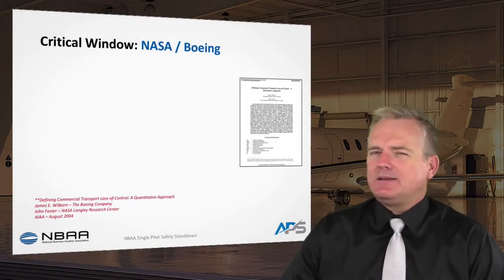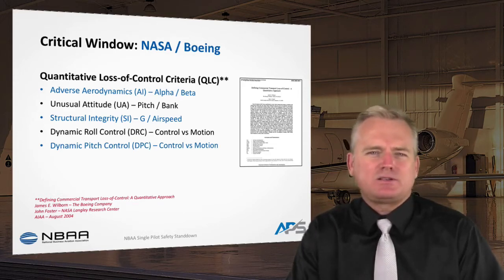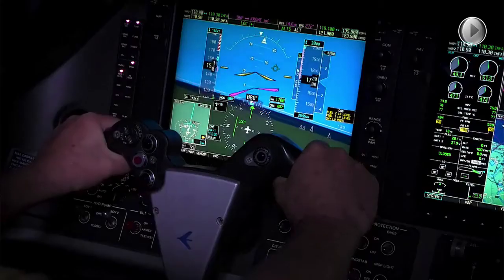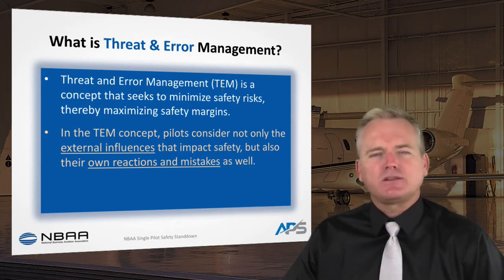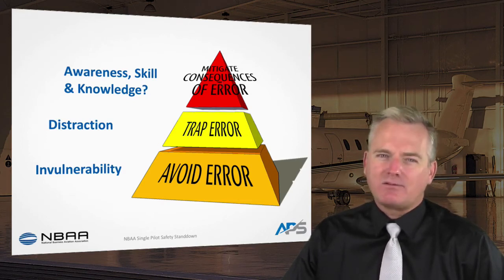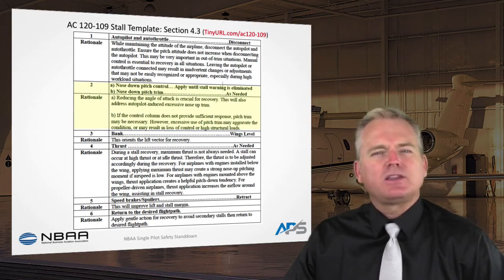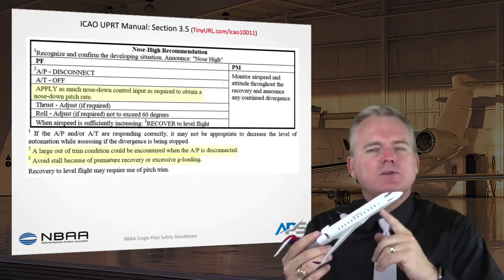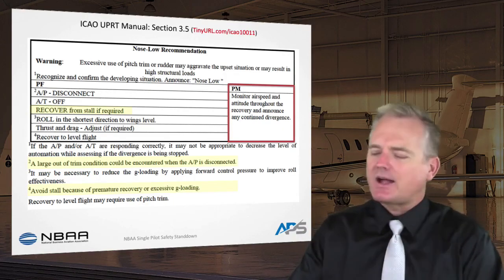Loss of Control Inflight Education – Critical Window (Part 3 of 8)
In the third of eight videos based on NBAA’s 2015 Single-Pilot Safety Standdown, Paul BJ Ransbury, president of Aviation Performance Solutions and lead of the NBAA Safety Committee LOC-I Working Group, discusses common factors that can lead to an airplane upset. For more loss of control safety information and resources,